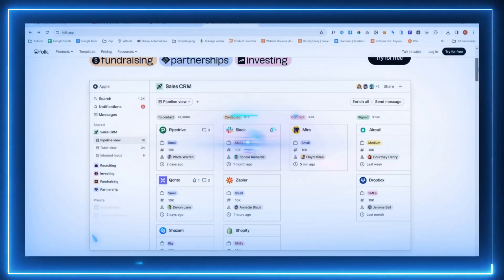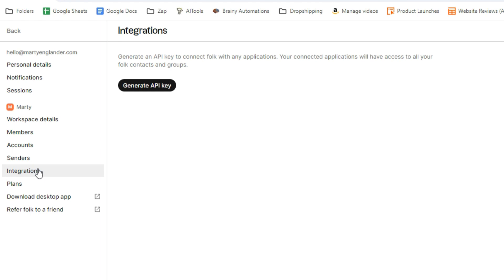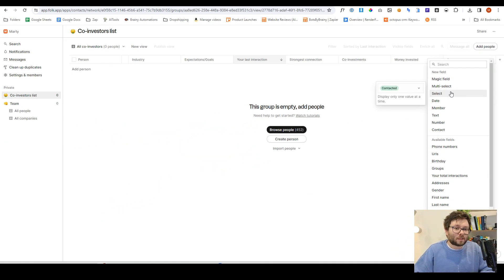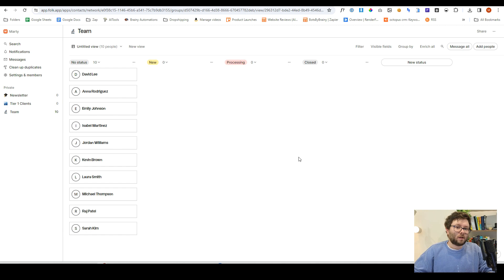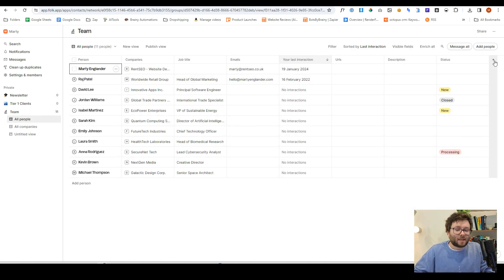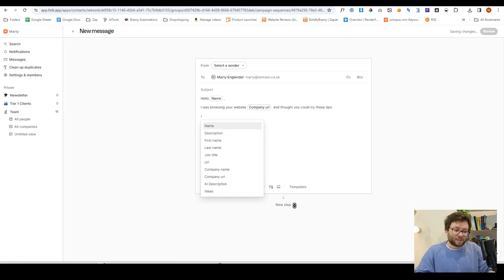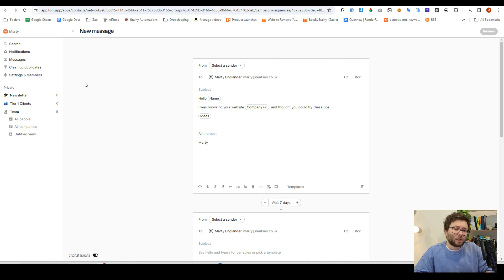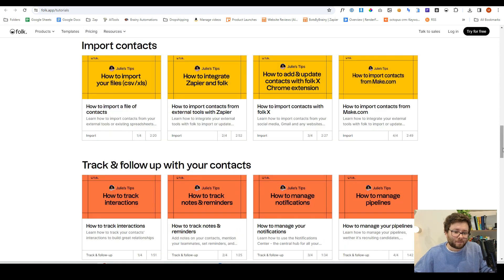Folk Review - Is AI CRM Tool Folk Any Good?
Folk Review - Is AI CRM Tool Folk Any Good? Discover Folk's CRM capabilities, including custom fields, AI integration, email automation, and a Chrome extension for LinkedIn lead capture. Learn how it streamlines business processes with flexibility and AI-powered features.

🕐 Video Chapters 🕐
0:30 Folk CRM Introduction
1:06 Dashboard Overview
2:01 Email Integration
3:08 Group Creation
4:00 Custom Fields
4:59 Magic Field AI
6:23 Email Templates
7:40 Email Automation
8:39 Clean Up Contacts
9:40 Chrome Extension
11:39 Tutorials and Training
12:22 Final Thoughts

🏆 My Goal 🏆

👨 About Me 👨